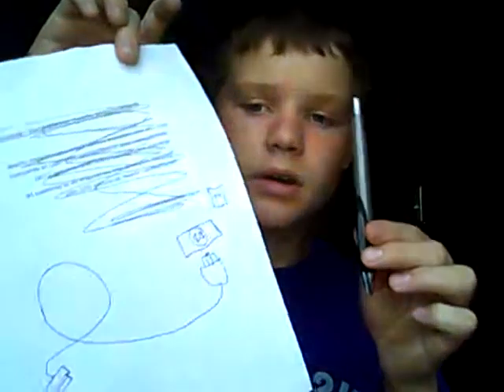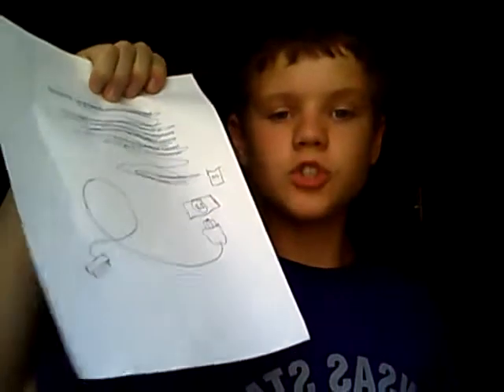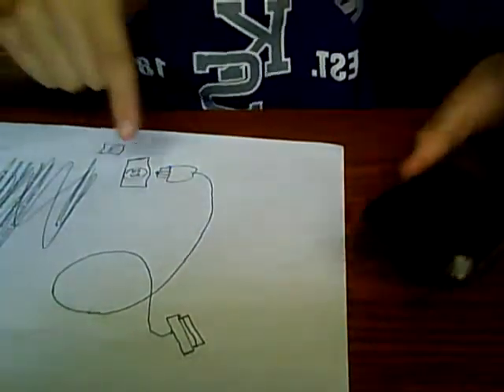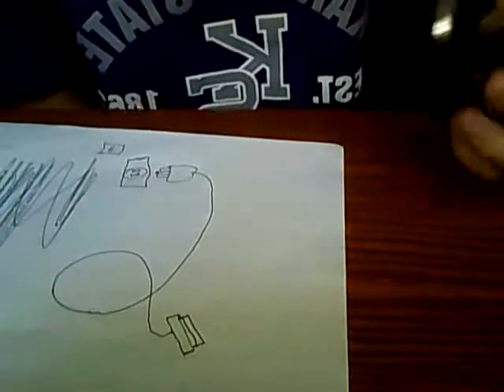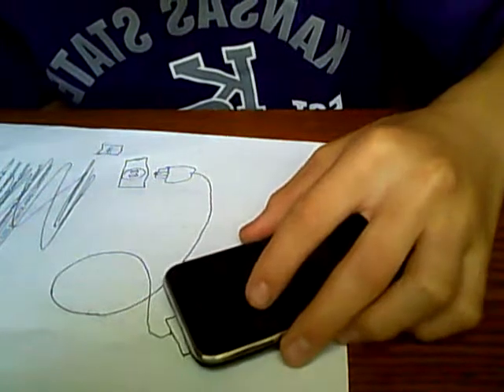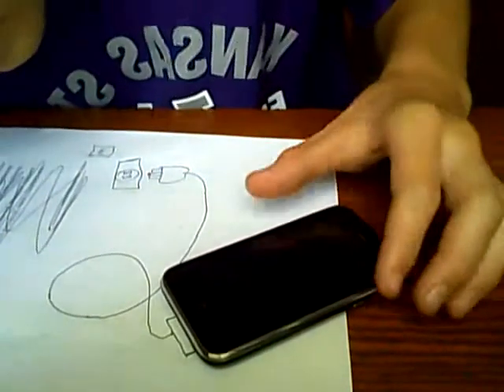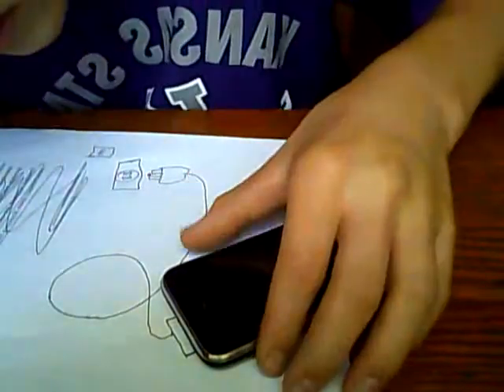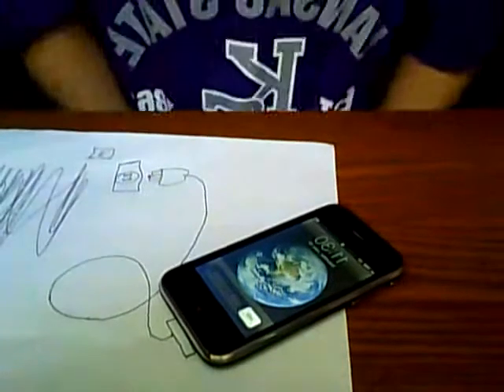You cannot charge your cell phone with paper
This is bubcus, you cannot do it. The link for the video that tells you can do it